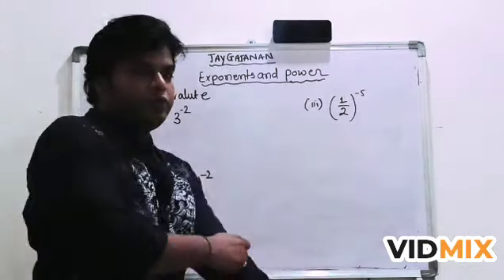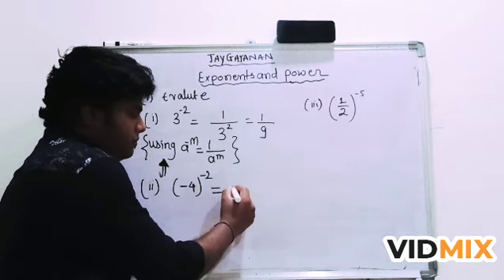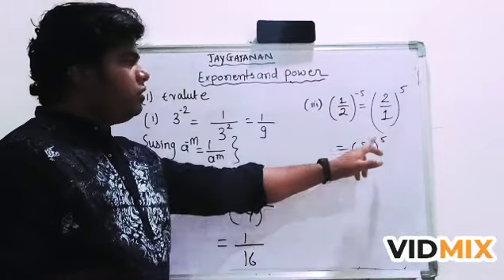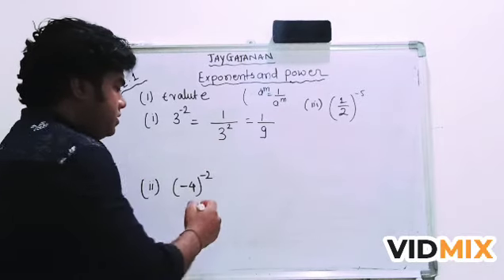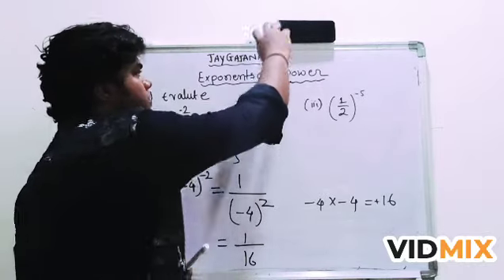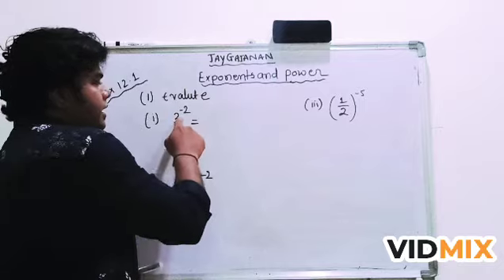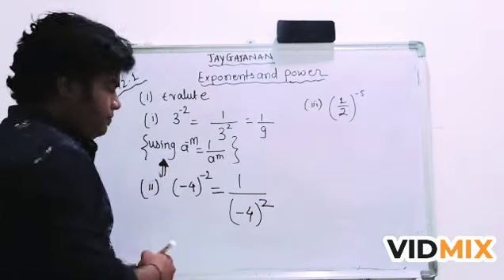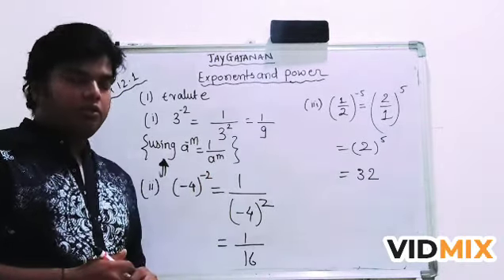Exponents and power exercise 12.1 question no 1